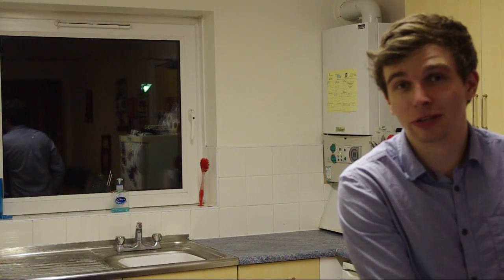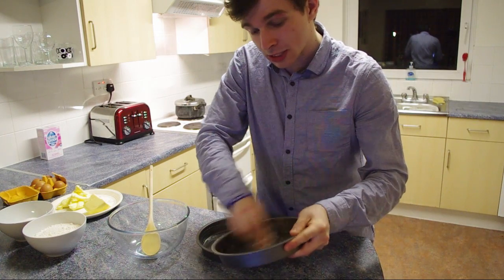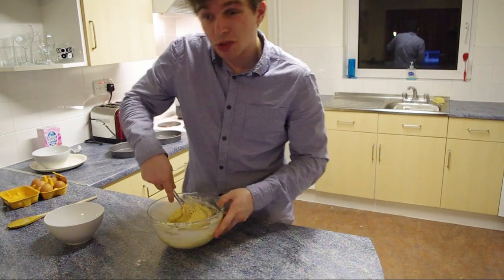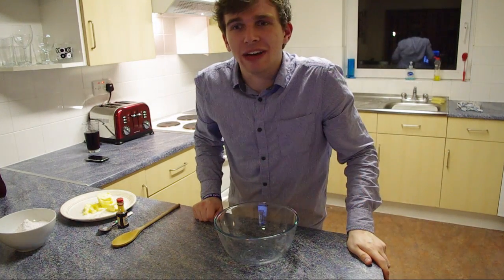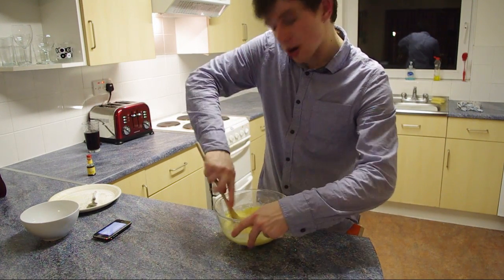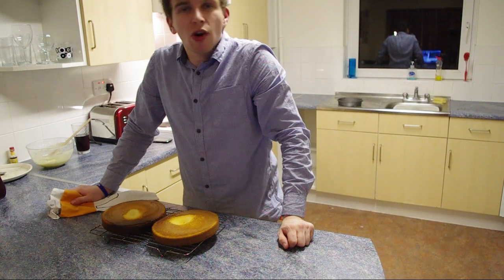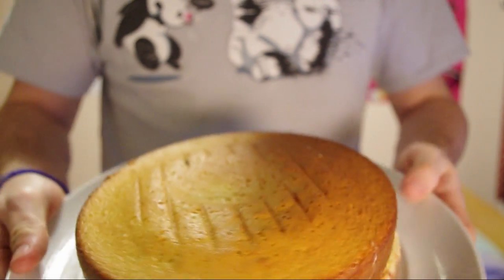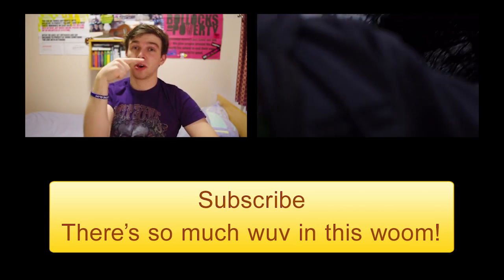Cooking with Chris - New Years Revelations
Sorry this took so long!  I've been busy, but that's no excuse so my block mates have set me the cinnamon challenge as a punishment.  The video will hopefully be up before the next video!

Anyway, here's me making a cake.  Enjoy!